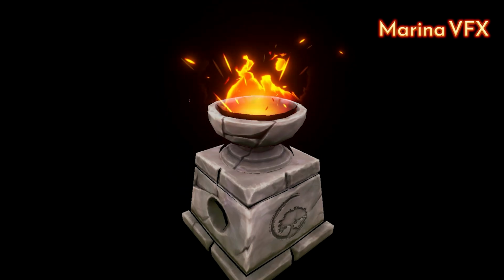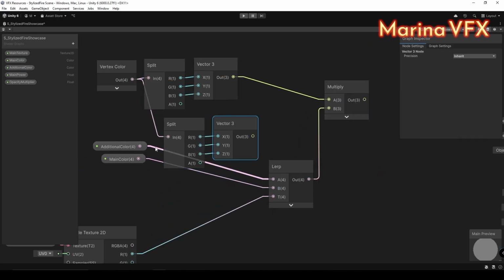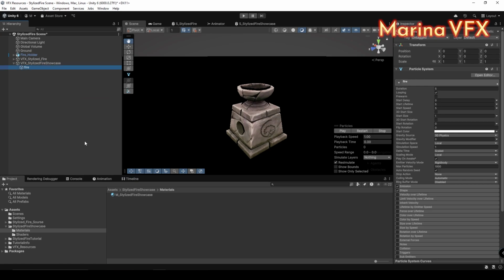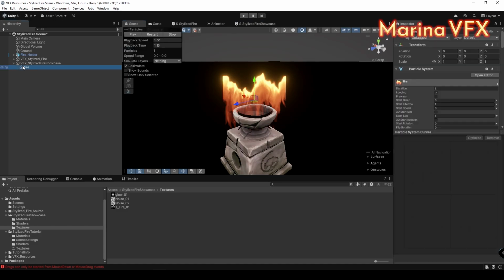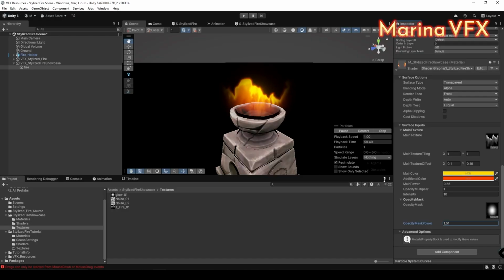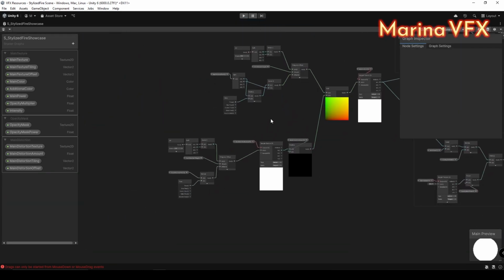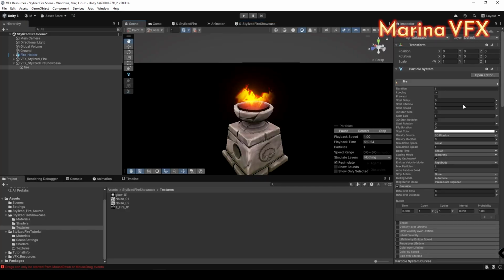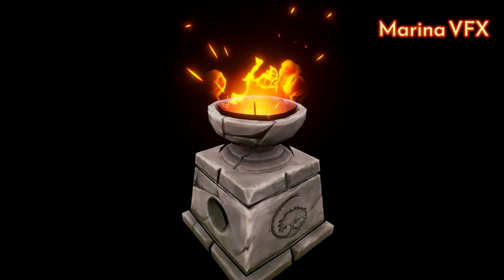Stylized Fire Shader Tutorial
🔥 How to Create a Stylized Fire Shader in Unity | Shader Graph Tutorial

In this tutorial, I’ll show you how to build a stylized fire shader in Unity Shader Graph.

We’ll go step by step — from setting up parameters and colors, to adding alpha masks, texture panning, and layered UV distortion. By the end, you’ll have a lively stylized fire effect that you can easily customize for your game.

⏱️ Timestamps
00:00 – 🔥 Welcome & what we’ll create
00:17 – 📂 Clean project setup & Shader Graph
00:33 – ⚙️ Core shader settings & parameters
01:06 – 🎨 Adding color with Vertex Color & Intensity
02:02 – 🌫️ Smooth transparency (Power + Saturate)
02:32 – 🧪 First material test in Particle System
03:36 – 🎭 Fixing square edges with an alpha mask
04:26 – 📐 Control Tiling & Offset like a pro
05:09 – ▶️ Animate fire: panning texture on X-axis
05:39 – 🗂️ Organizing nodes & scaling the mask
06:04 – 🌊 First UV distortion: large flowing shapes
07:10 – ⚡ Second UV distortion: fine motion details
08:23 – 🔄 Smart mask adjustments with built-in tools
08:43 – ✨ Particle tweaks & alpha blending with Vertex Color
09:26 – 🎉 Final settings, polish & result